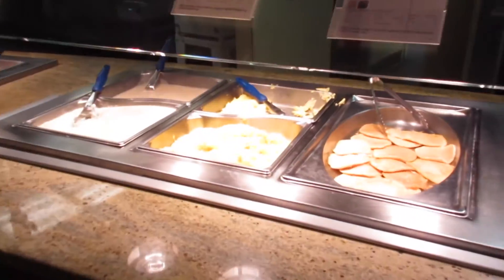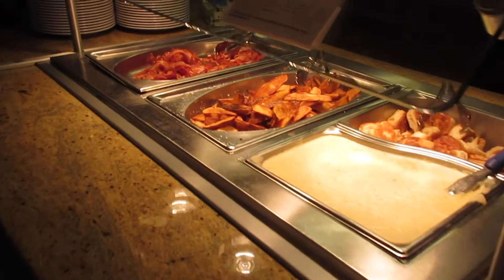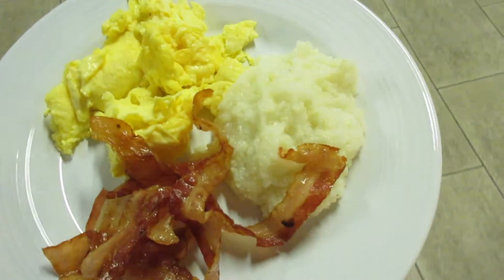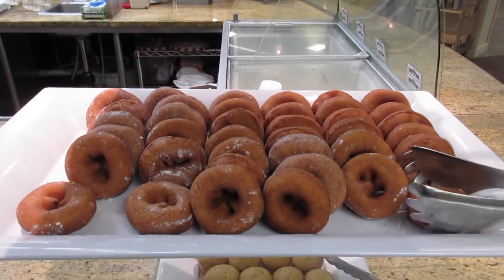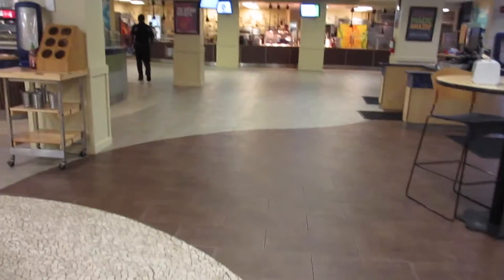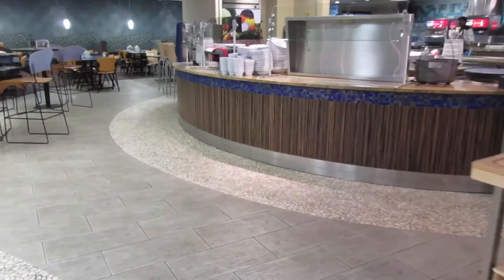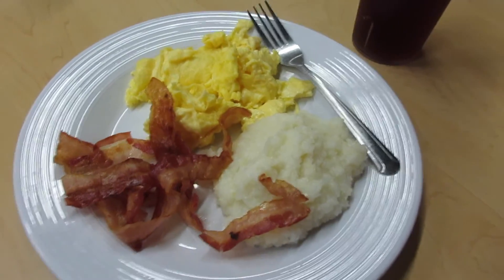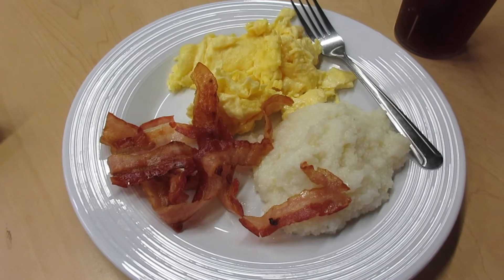Better Breakfast Month Collab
Look what Audrey did!!

September is Better Breakfast Month so these fabulous Youtubers have decided to show you their
"Better Breakfast"! Please leave a comment on any videos you watch and let them know I sent you!